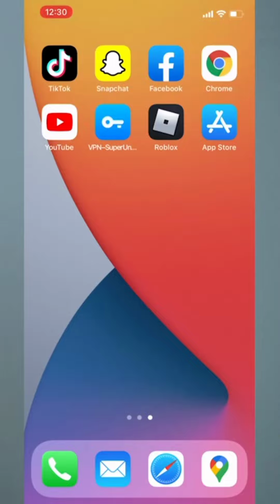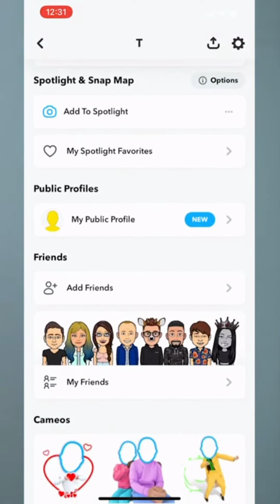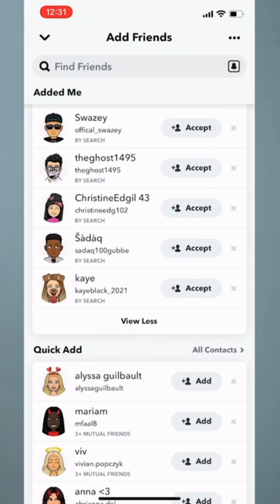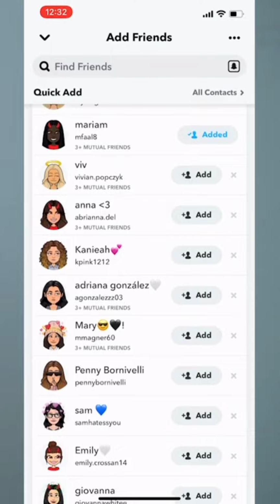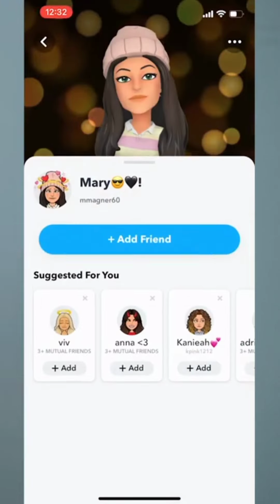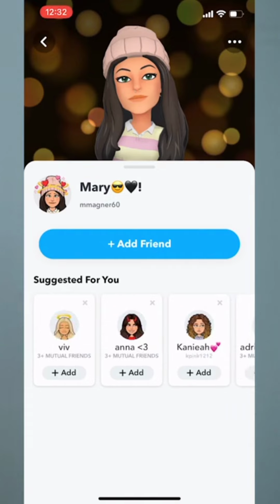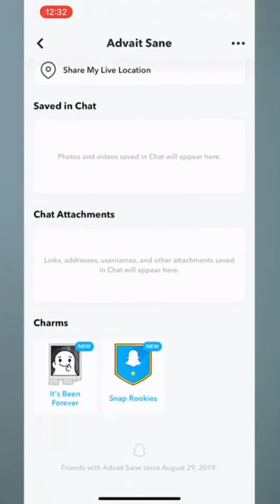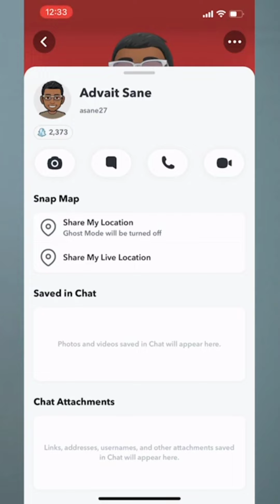Snapchat Mutual Friends: How to See Mutual Friends on Snapchat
How to view mutual friends on Snapchat IPhone | how to see snapchat mutual friends This video guides you through the step by step process on how to see mutual friends on Snapchat in android.
However the process is same for iOS platform as well. Mutual friends are those who are in your friends list and as well as your friend's friends list as well. So, if you want to see the mutual friends in your snapchat, here are the steps you need follow: So this is how to view your mutual friend in Snapchat. Is this video helpful?

snapchat tricks
snapchat ki photo gallery me kaise laye
snapchat kaise use kare
snapchat dark mode
snapchat me video kaise banaye
snapchat song
snapchat photo save gallery
snapchat video
snapchat ki id kaise banaye
snapchat me chat kaise kare
snapchat me delete photo wapas kaise laye
snapchat me id kaise banaye
snapchat me username kaise change kare
snapchat me photo edit kaise kare
snapchat mein video kaise banate hain
snapchat me photo gallery me kaise laye
snapchat me video kaise banaye with song
snapchat me profile picture kaise lagaye
snapchat me password kaise dale
snapchat me page kaise banaye
snapchat me paise kaise kamaye
snapchat me password kaise change kare
snapchat me password bhul gaye to kya kare
snapchat me password kya dale